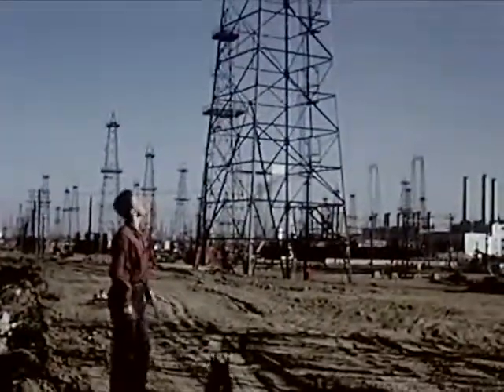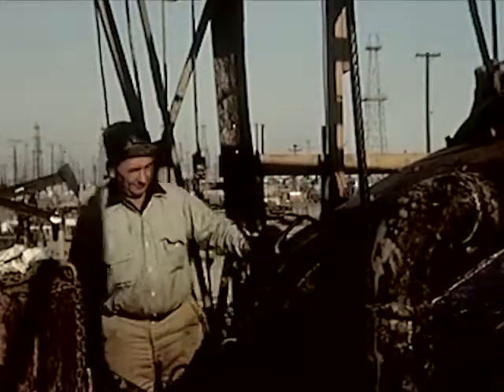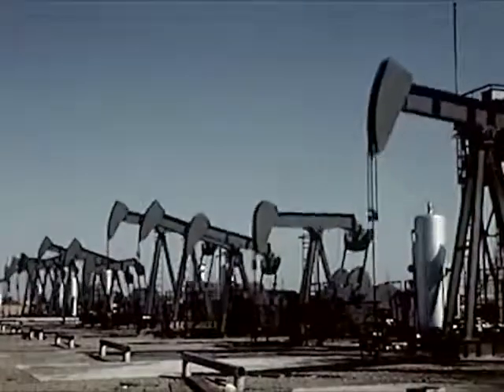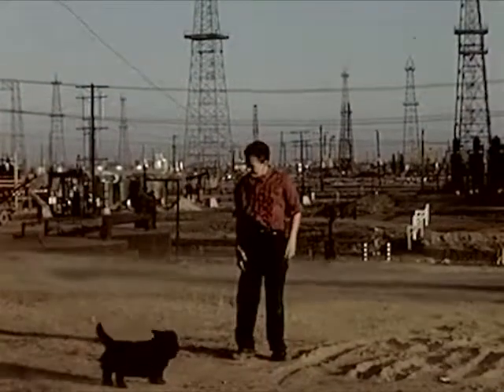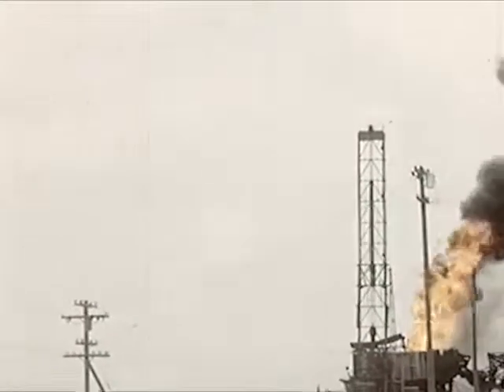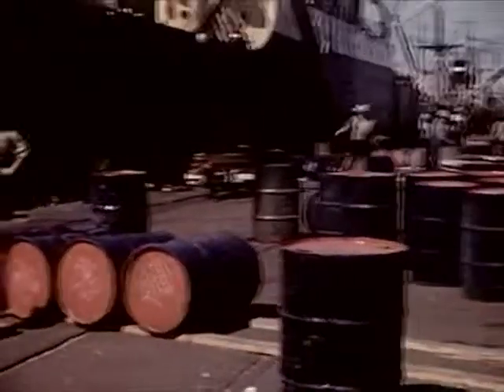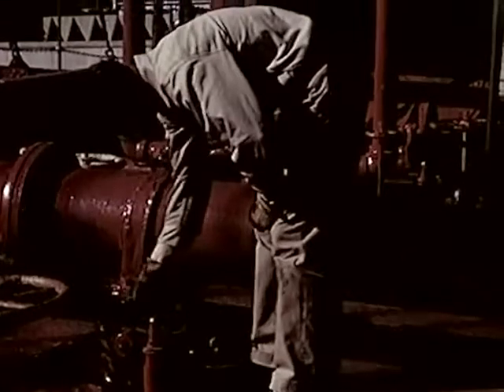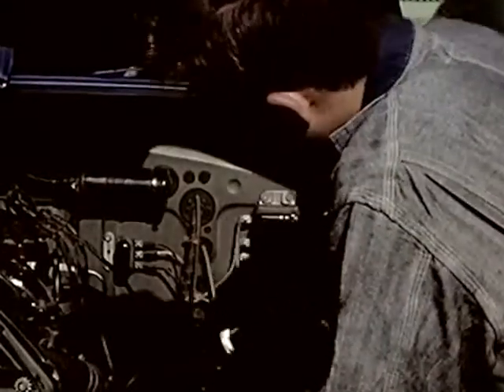Electricity from Oil : Oil Today - Power Tomorrow (1950) - CharlieDeanArchives / Archival Footage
The story of how oil is brought to the earth's surface and turned into power. Emphasizes the men who work in the oil industry and the significance of oil as a source of power and heat in today's modern world. .